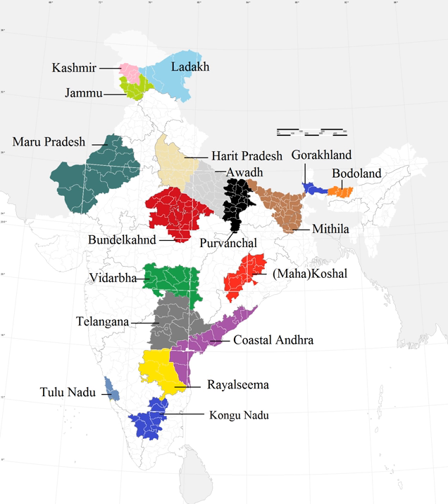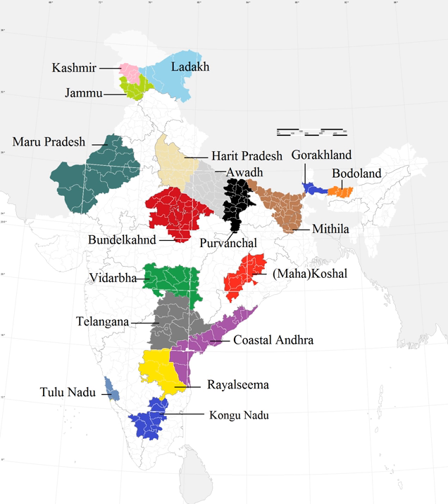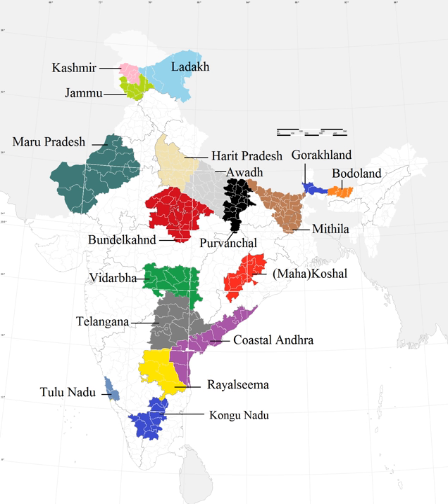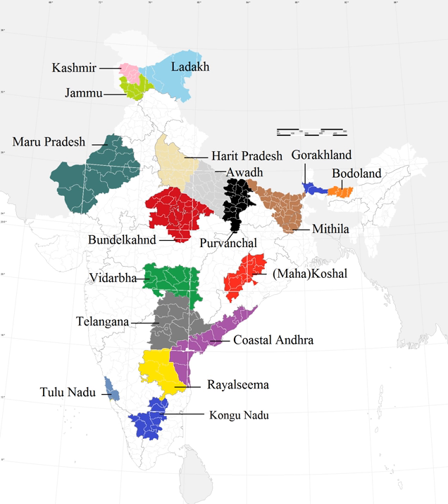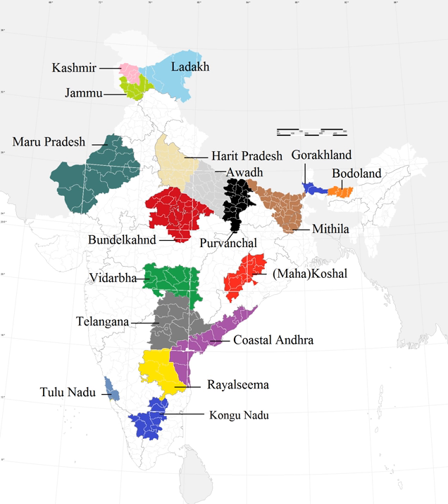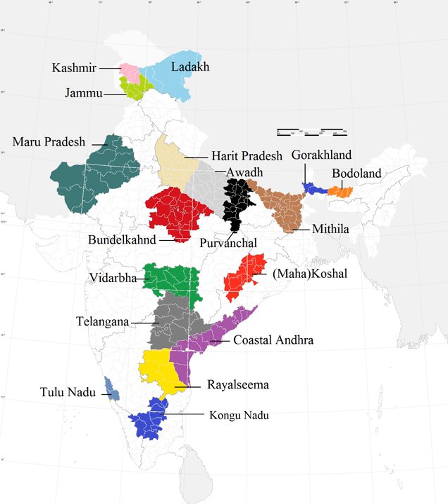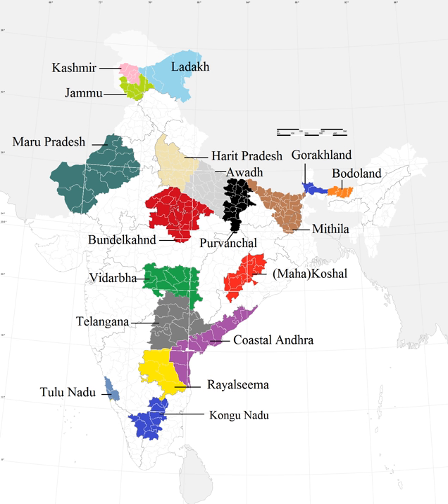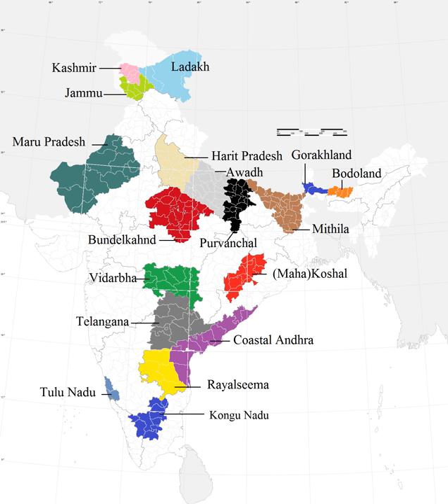Proposed states and territories of India | Wikipedia audio article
This is an audio version of the Wikipedia Article:
Proposed states and territories of India

SUMMARY
The creation of new states and territories in India is a power reserved solely for the Parliament of India. Parliament can do so by announcing new states, separating territory from an existing state or by merging two or more states or parts thereof. In addition to the existing twenty nine states and seven union territories some new states and territories of India have been proposed to be established over time.